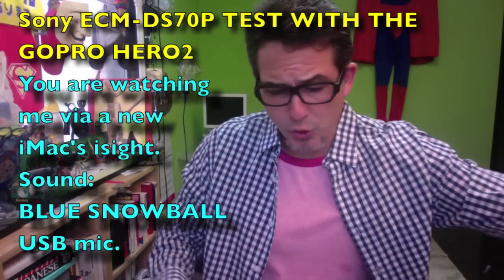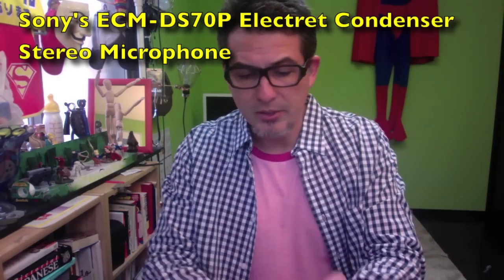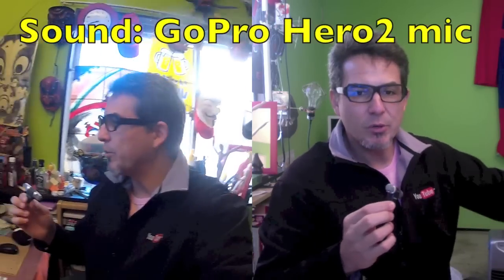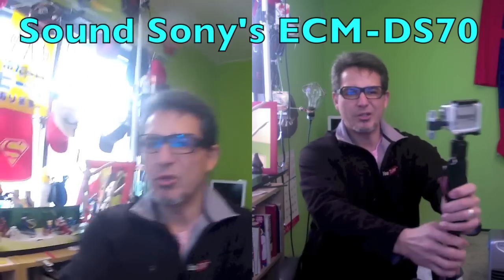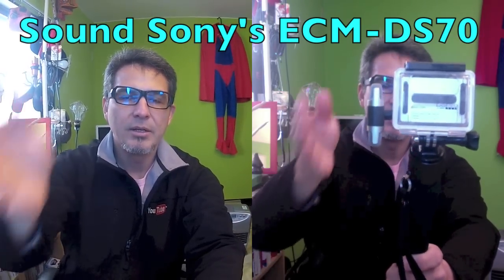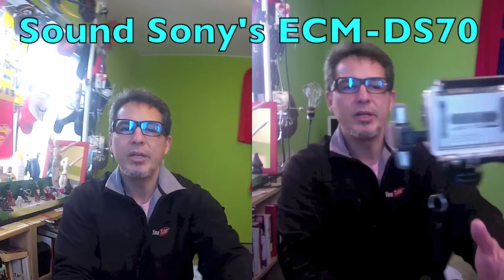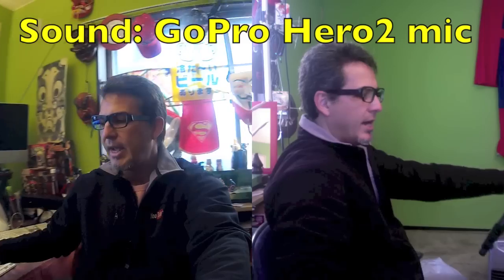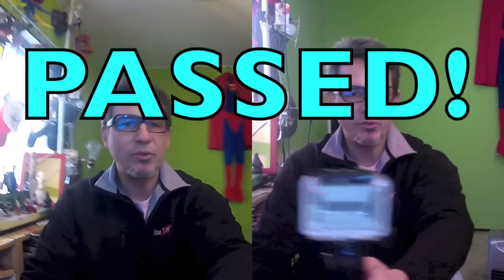MIC TEST: Sony ECM-DS70P Mic on a GoPro Hero2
►I enjoy posting on Instagram:◄
►Language blog◄
►Want to learn Japanese? Check out my friend Ken's online school.◄